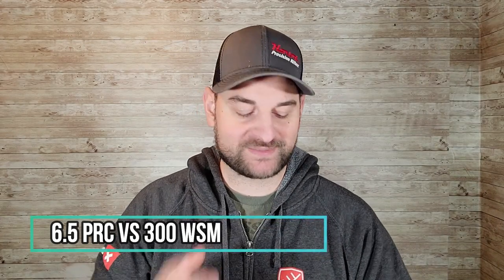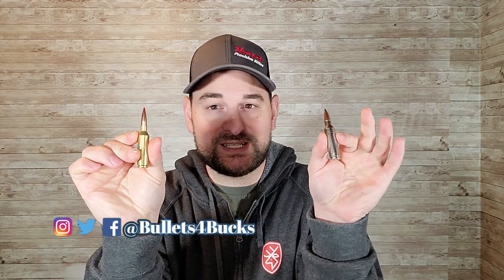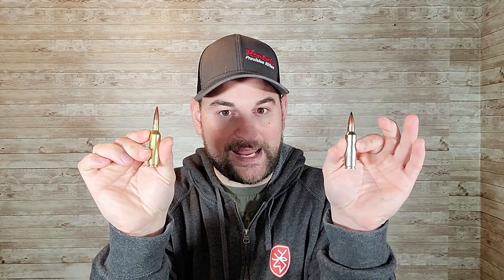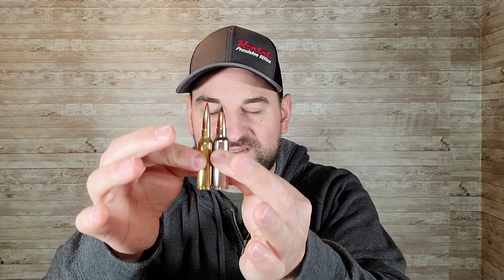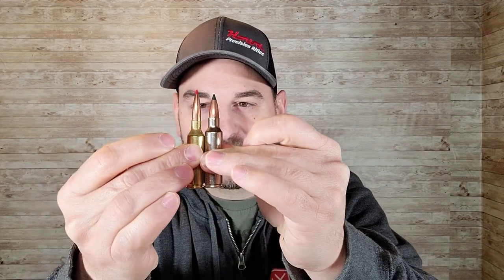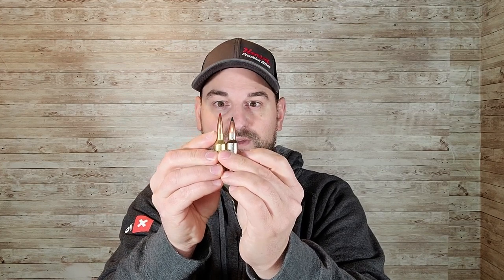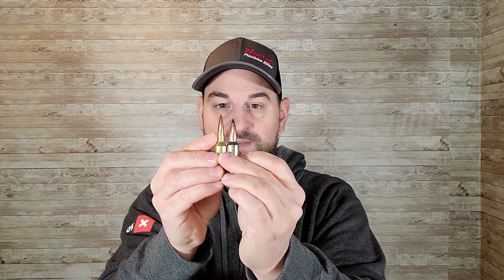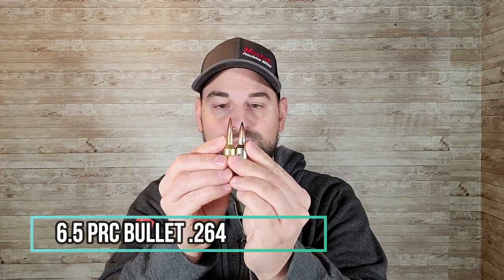6.5 prc vs 300 wsm | Ballistics Comparison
6.5 prc vs 300 wsm | Ballistics Comparison
In this comparison video we go over the ballistic differences between the 6.5 prc and the 300 wsm. The 6.5 prc or precision rifle cartridge  was developed by Hornady and is new to the market. The 6.5 prc and 300 wsm are both short action length cartridges and have great ballistics. Hope you enjoy this comparison video of the 6.5 prc vs 300 wsm.